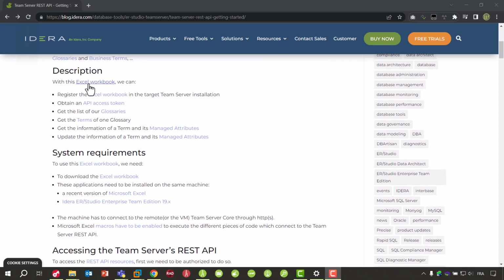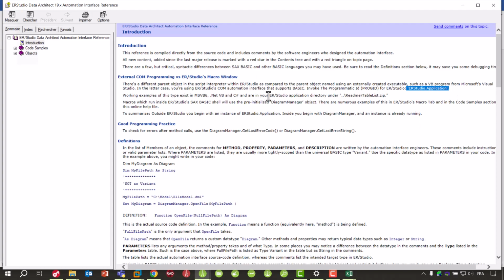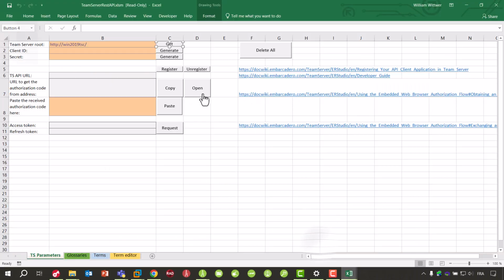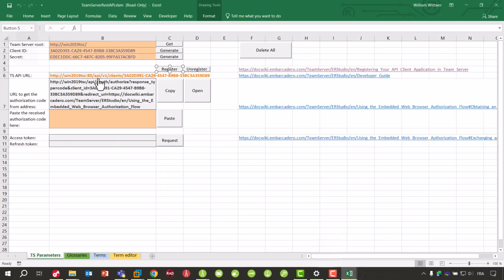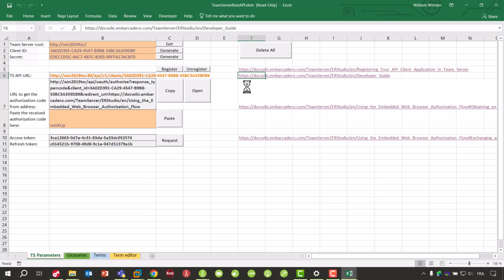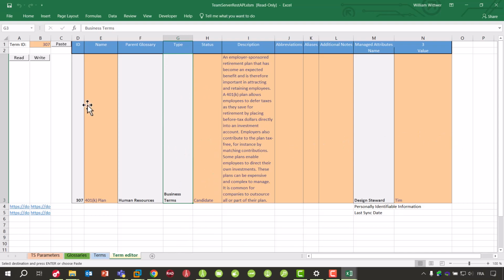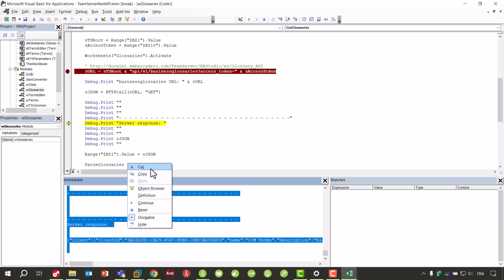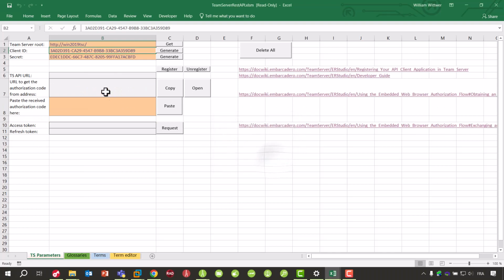Team Server REST API – Getting Started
Sorry for my accent! 🤨